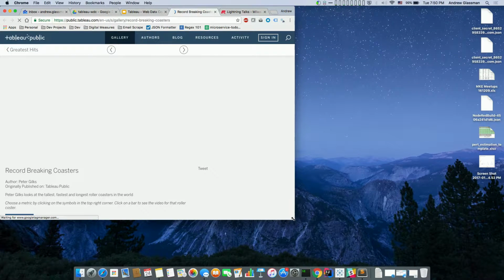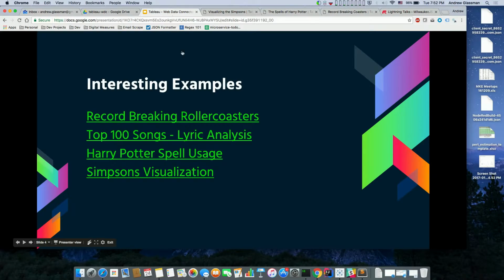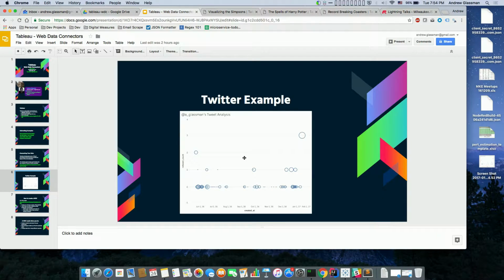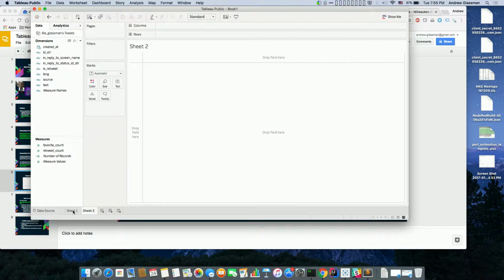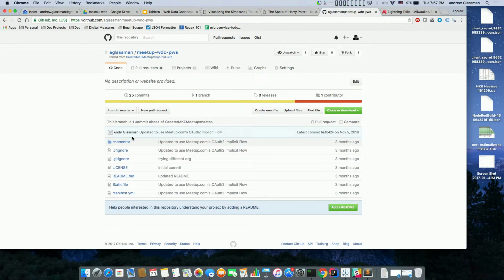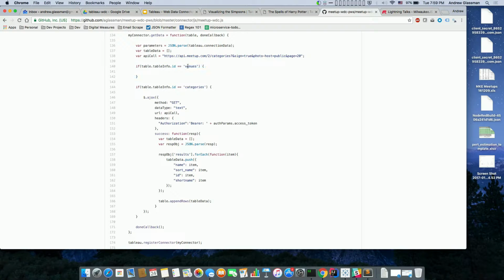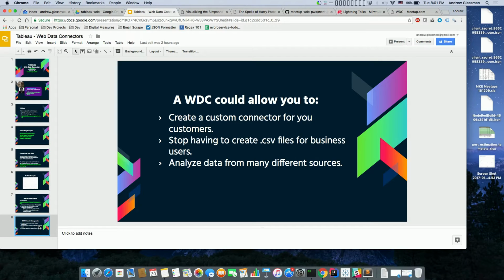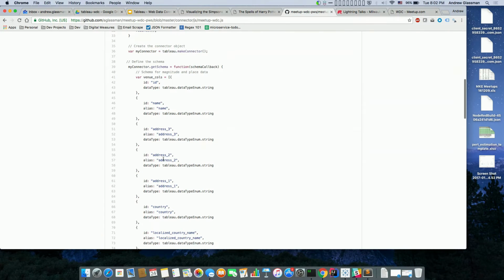Lightning Talks - Tableau - Andy Glassman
Recorded January 24th

Speaker: Andy Glassman

Topic:  Tableau is a great platform for visualizing and analyzing your data. Writing a Web Data Connector gives the public, or your customers, an instant and easy way to pull data into Tableau. I'll go over where to start when writing a WDC, and show off some interesting examples.